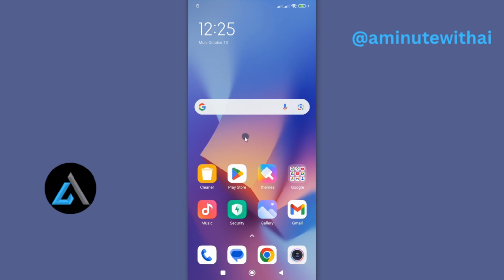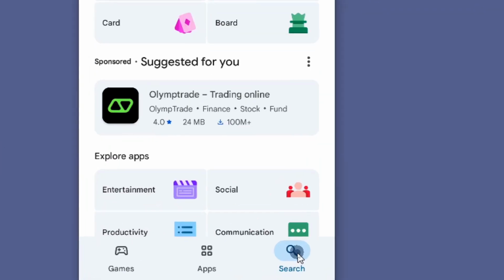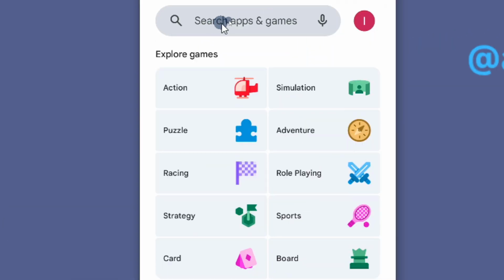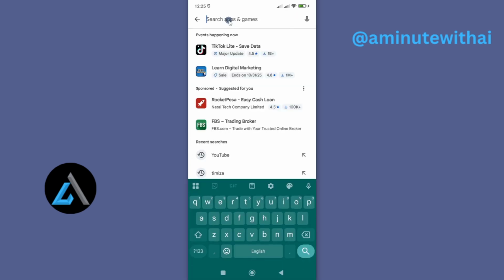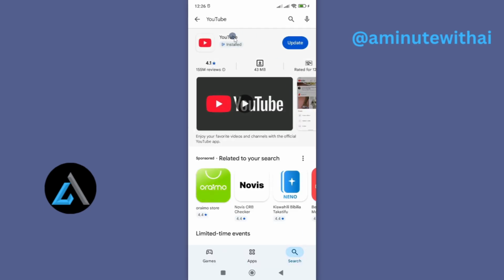How To Install The Right YouTube App On Android Smartphone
In this video, you’ll learn how to install the official YouTube app on your Android smartphone. Discover how to download it safely from the Google Play Store, avoid fake or unofficial versions, and get ready to enjoy seamless video streaming anytime. Follow this simple step-by-step installation guide!